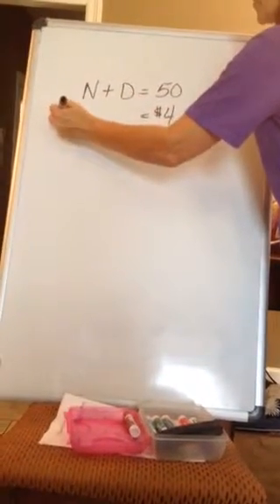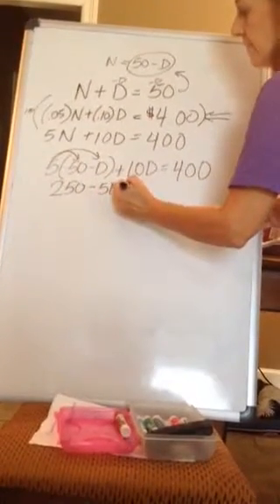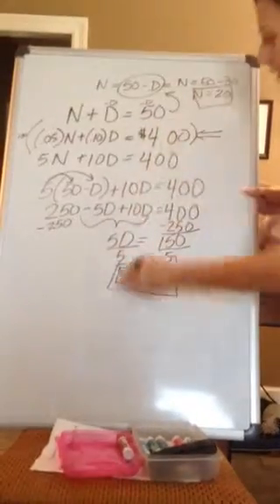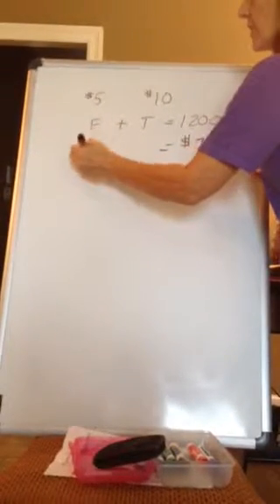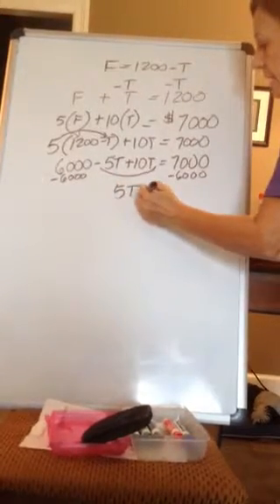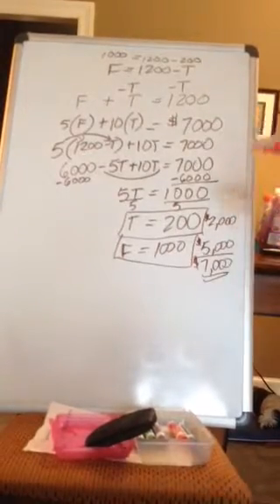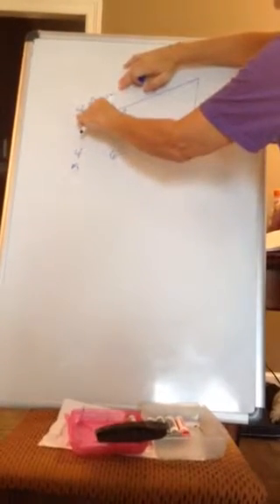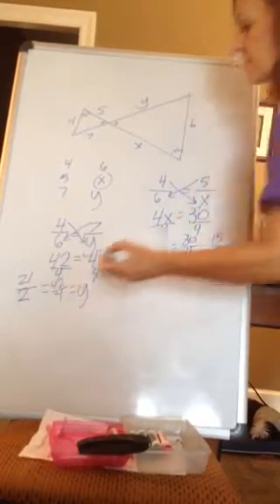Algebra 2 Lesson 19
Value Word Problems and Similar Triangles